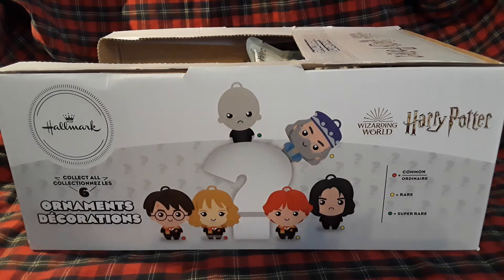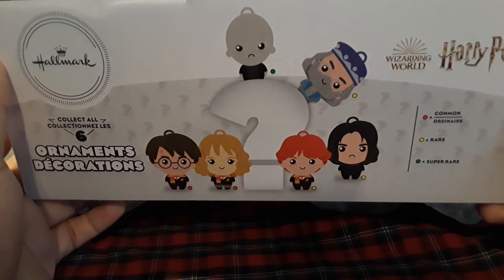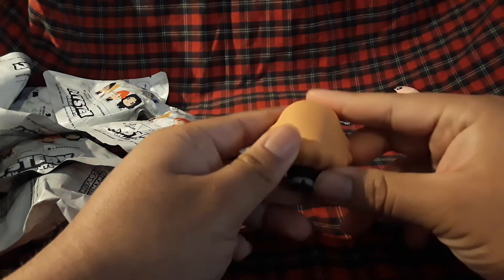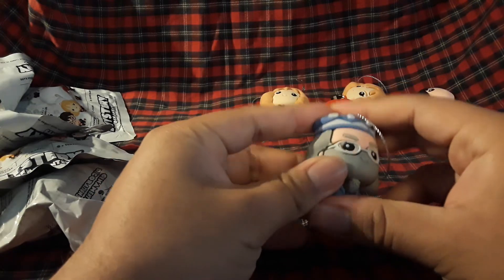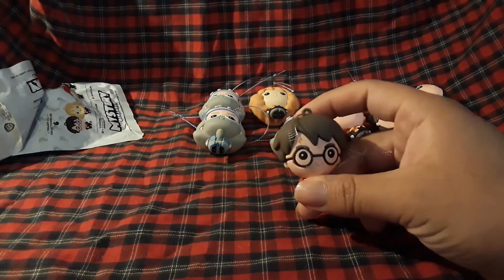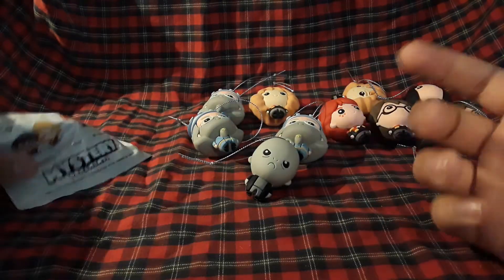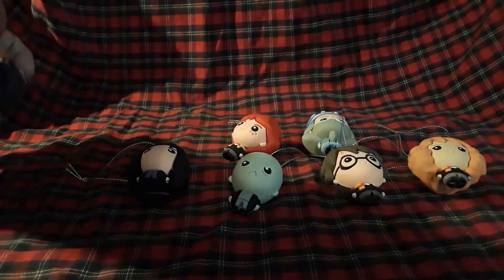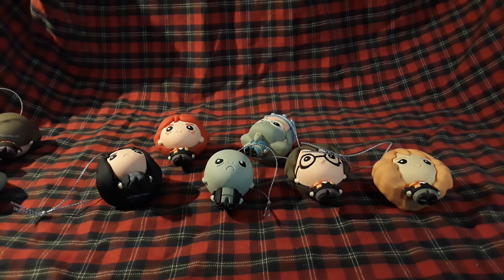Hallmark Ornament, Harry Potter Mystery Blind Bag (Unboxing)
Relive the excitement of your favorite Harry Potter adventures and add even more anticipation to the holidays with this surprise Christmas tree ornament! Each mystery bag contains one (1) stylized ornament packaged at random, and comes “blind” packaged in a sealed bag to open at home. Possible characters include: Harry Potter, Hermione Granger, Ron Weasley, Severus Snape, Albus Dumbledore or Lord Voldemort. Which one will you receive? Collect them all!
Made of PVC, each Hallmark Ornament measures approx. 1.6" x 2.2" x 1.3".
The ornament is ready to hang on your Christmas tree with a hanger attachment.
Great gift for fans of the Harry Potter books and movies.
Includes one ornament packaged in a sealed mystery bag.